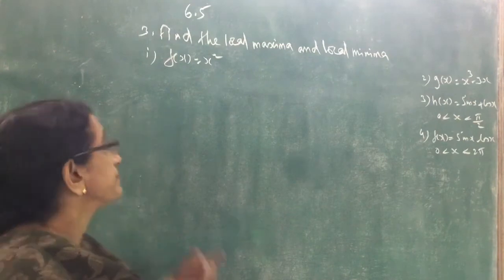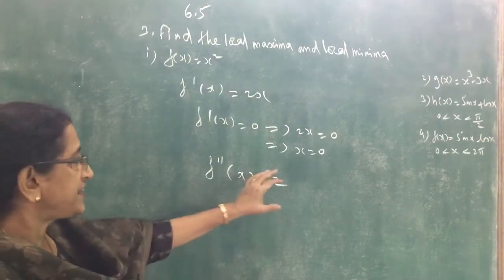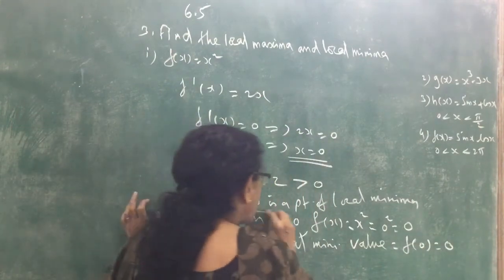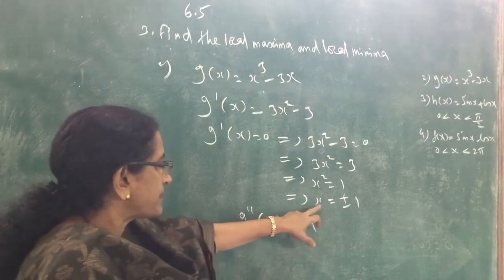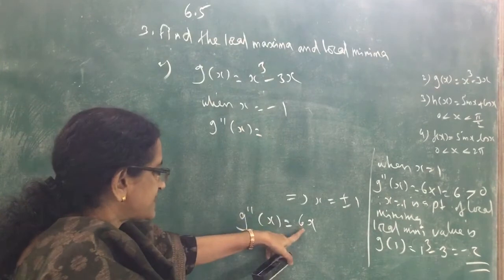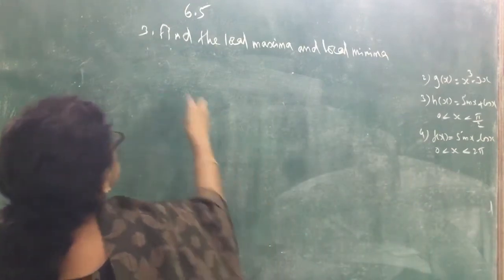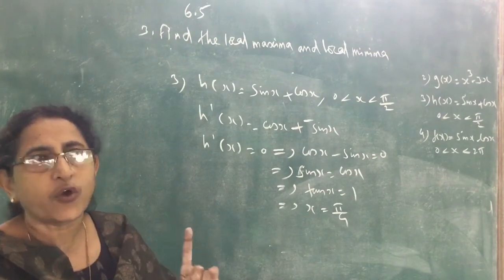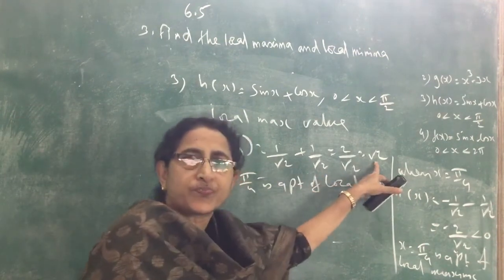Plus 2 maths exercise 6.5 part 3